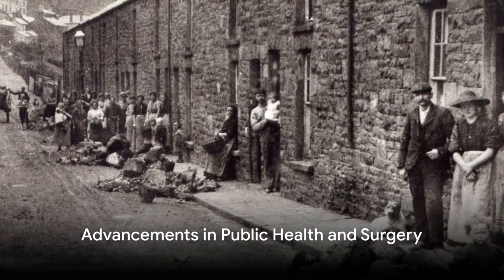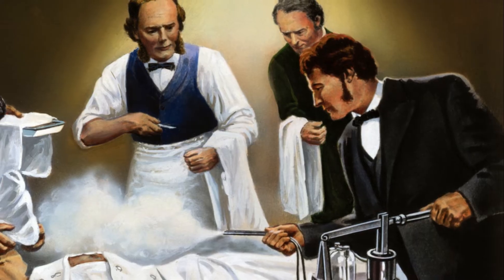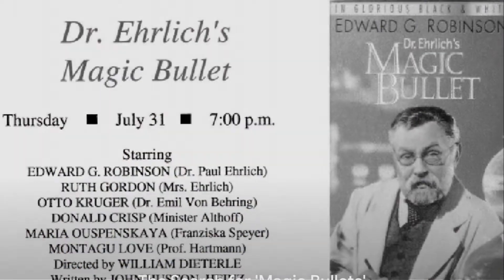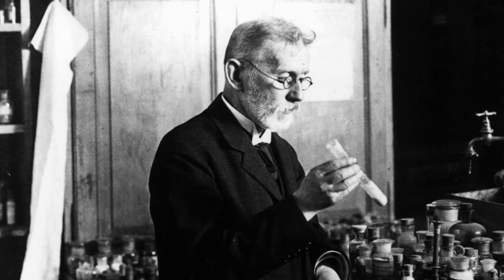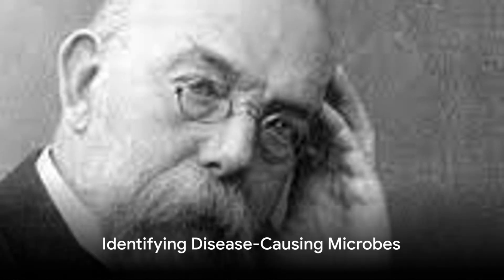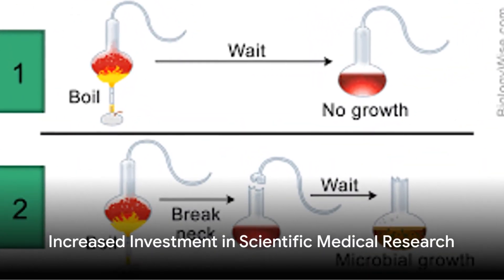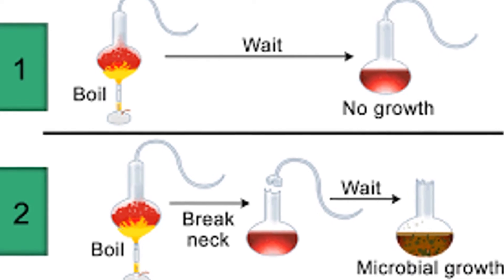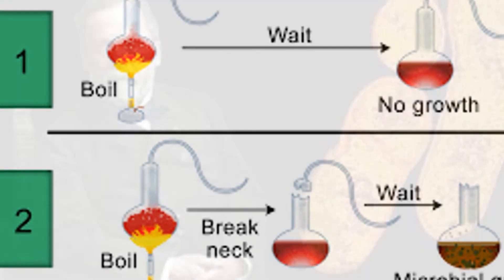2.1 Pasteur, germ theory and its effects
🎯📖 Smash your iGCSE Edexcel History exams! 🚀 Download the Changes in Medicine 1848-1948 PDF: 🎓 Step-by-step walkthroughs, 🎯 key topics, ✅ exam answers withfull-mark answers!

🔗 Need tutoring help? Click here!

🎓 Teachers & Home Educators: Find teaching resources here!

Designed for the iGCSE Edexcel History specification. Paper 2 B2 Changes in medicine, 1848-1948.

This video will cover the basic knowledge needed part 2 of the spec: 2.1 Pasteur, the development of the germ theory and its effects.